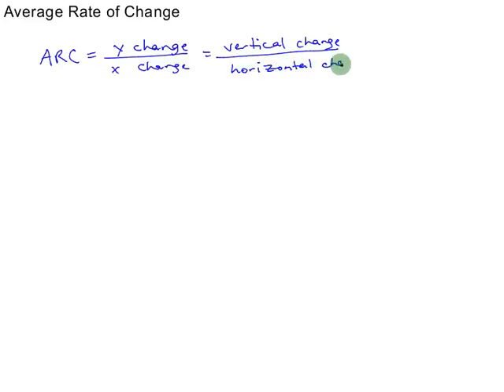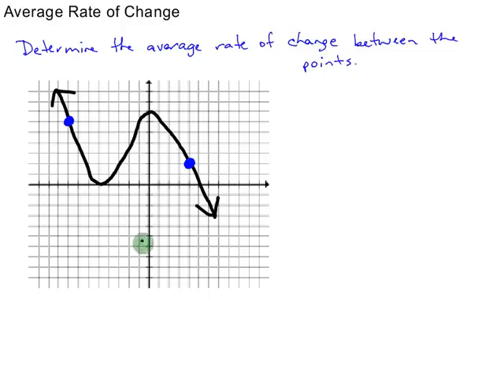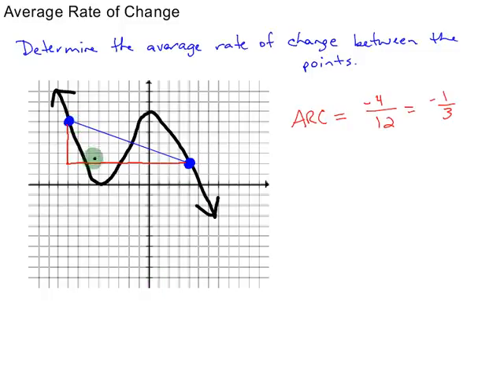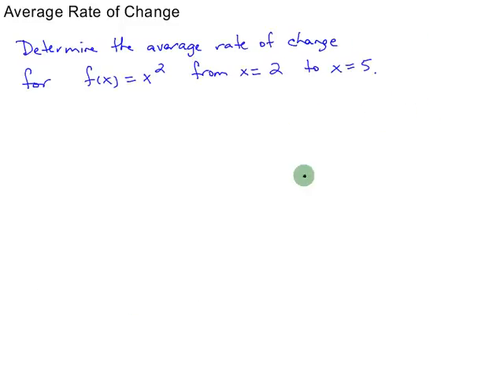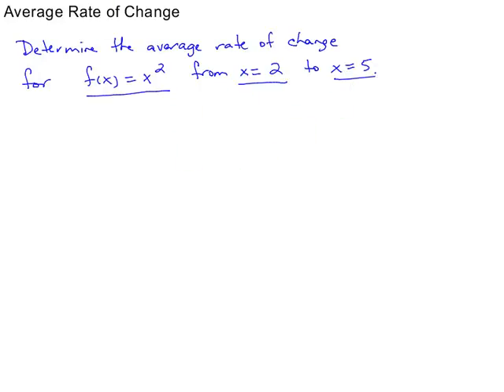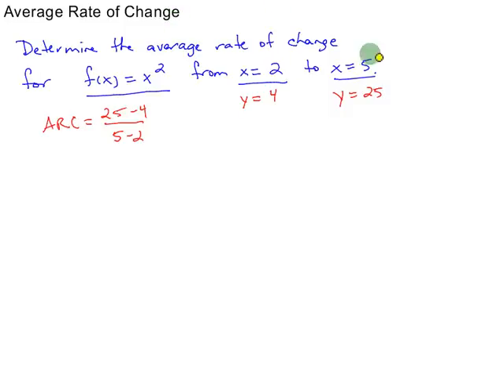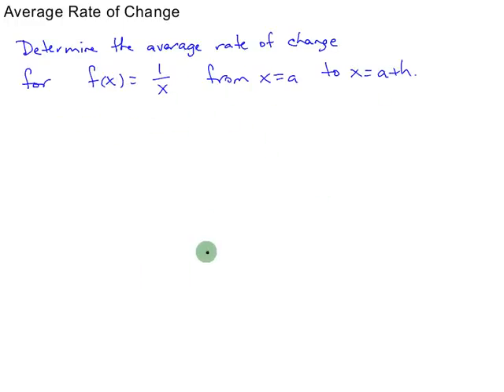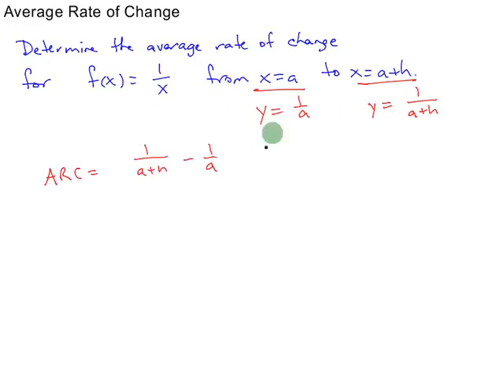Average Rate of Change